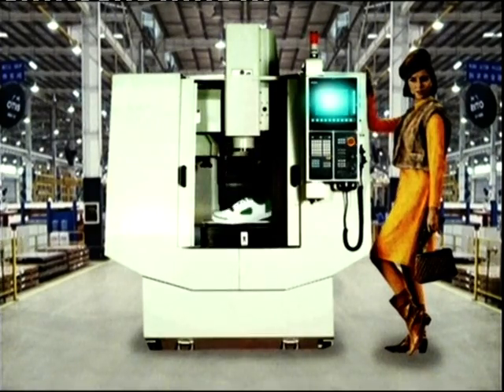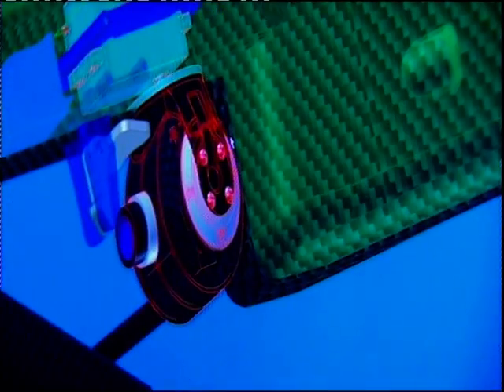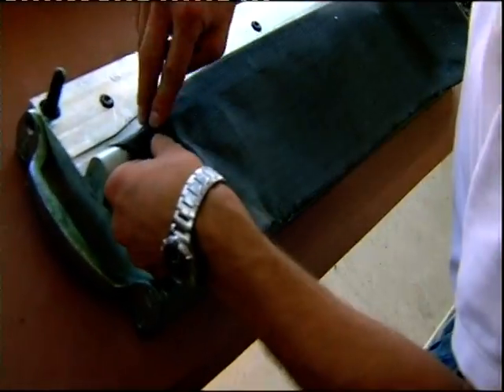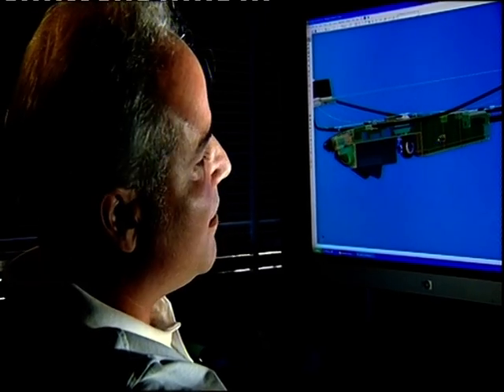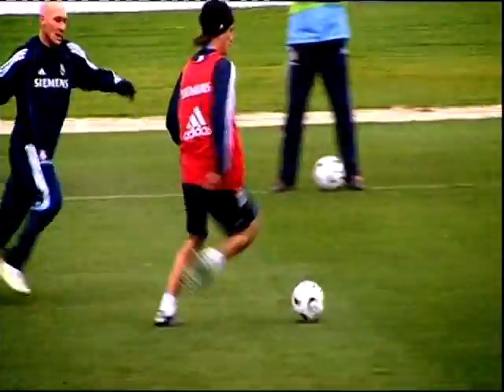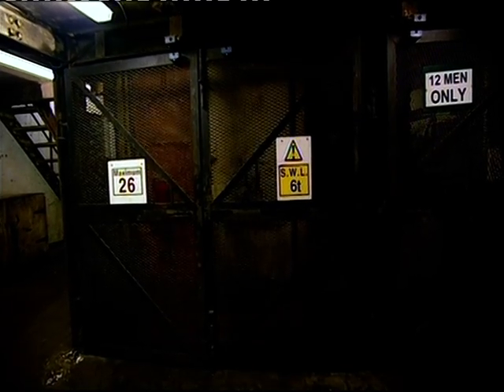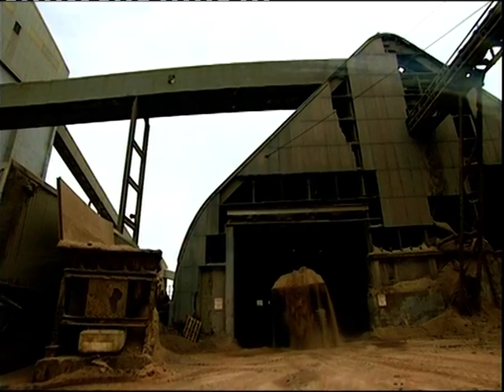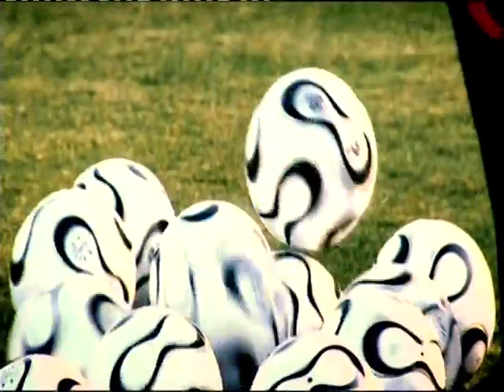How do they do it SkySeer segment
How do they do it SkySeer segment. Features segment on SkySeer 4lb UAV that I was key developer/designer at a prior employer. This is the British version of the show. There is also a US version of the same edited footage. The British Version gives more detail and is a longer segment.